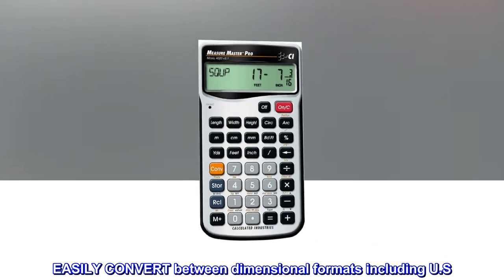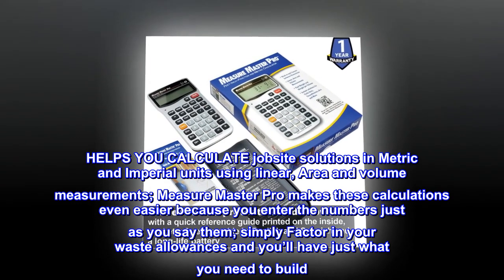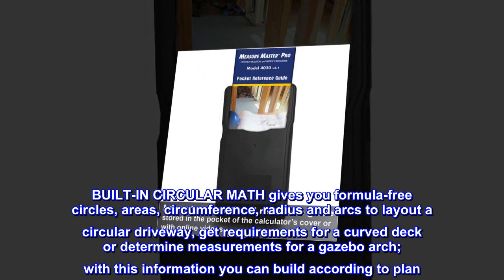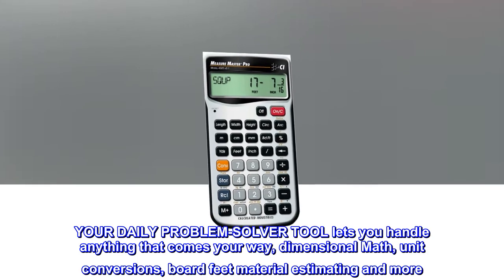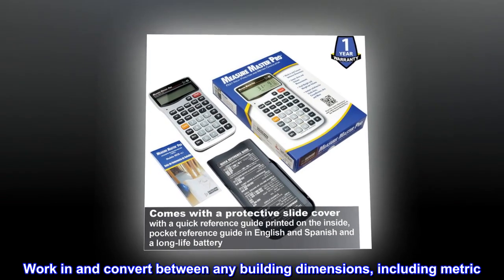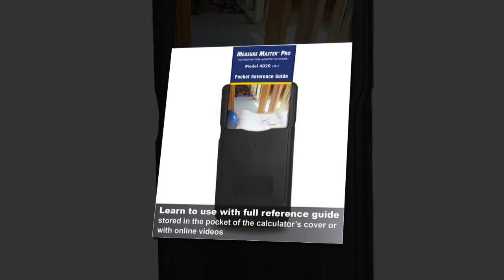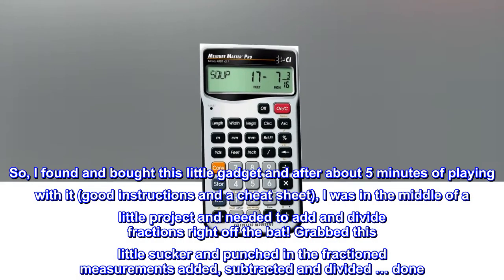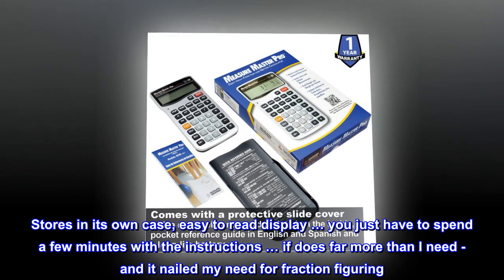Calculated Industries 4020 Measure Master Pro Feet-Inch-Fraction and Metric Construction Math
EASILY CONVERT between dimensional formats including U.S. Imperial and metric to help you work with material and plans from Global suppliers regardless of the measuring units used; with a push of a button The calculator can change them into the measurement types you prefer to work in
HELPS YOU CALCULATE jobsite solutions in Metric and Imperial units using linear, Area and volume measurements; Measure Master Pro makes these calculations even easier because you enter the numbers just as you say them; simply Factor in your waste allowances and you’ll have just what you need to build
BUILT-IN CIRCULAR MATH gives you formula-free circles, areas, circumference, radius and arcs to layout a circular driveway, get requirements for a curved deck or determine measurements for a gazebo arch; with this information you can build according to plan
SOLVE UNIT COST AND PRICING by finding total material requirements then solve for total cost by entering unit cost; great for estimating. And the built-in paperless tape lets you double-check Your entries for accuracy – without having to re-enter values
YOUR DAILY PROBLEM-SOLVER TOOL lets you handle anything that comes your way, dimensional Math, unit conversions, board feet material estimating and more. And it comes with a protective hard slide cover, easy-to-follow pocket reference guides in English and Spanish, long-life batteries and a 1-year warranty
Work in and convert between any building dimensions, including metric
Linear, area and volume measurements
Find weight and weight per volume
Instant solutions for circle area, circumference, arcs and more
 I hate fractions and don’t even mention metric lol
The heading says it all. As a novice woodworking DIYer, figuring fractions is unavoidable. I’ve watched pros do all that figuring in their head. Not me. Fingers and toes is all I can do. So, I found and bought this little gadget and after about 5 minutes of playing with it (good instructions and a cheat sheet), I was in the middle of a little project and needed to add and divide fractions right off the bat! Grabbed this little sucker and punched in the fractioned measurements added, subtracted and divided … done. No headache. Stores in its own case, easy to read display … you just have to spend a few minutes with the instructions … if does far more than I need - and it nailed my need for fraction figuring. Thank you!